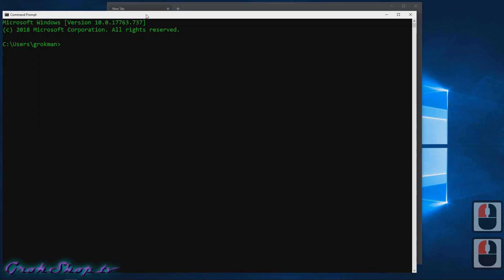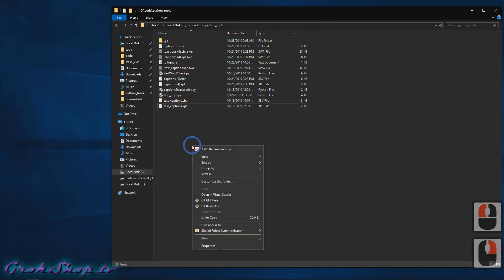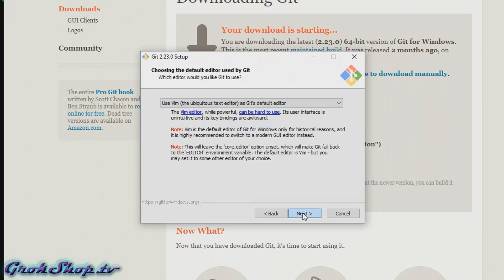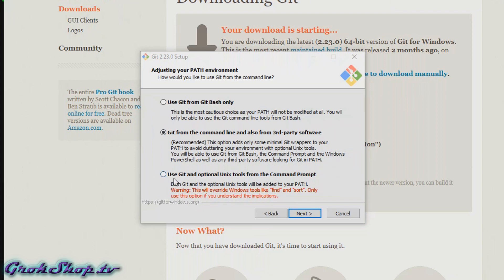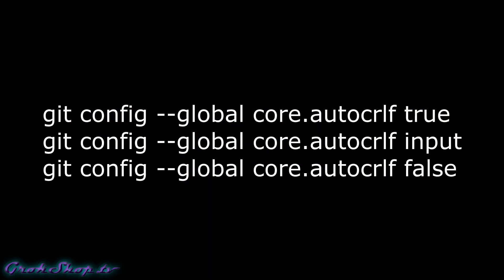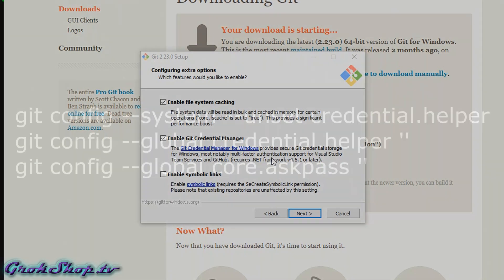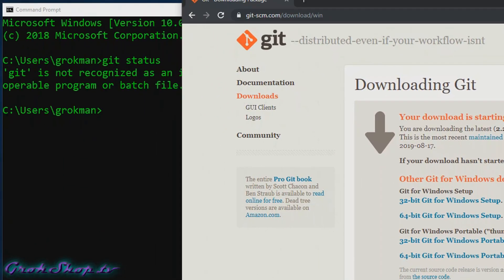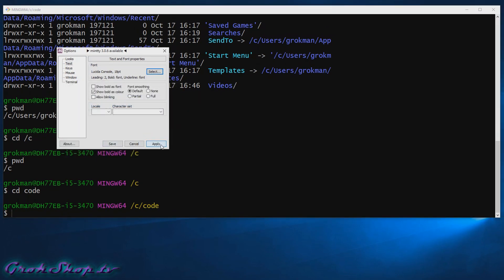Git: How to Download & Install Git on Windows 10 & Choose Install Options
A tutorial and how-to demonstration of a download and installation of Git on Windows 10 64 bit.  All install options are discussed in some detail in a step-by step fashion.  The Bash shell, MinTTY, and MinGW 64 bit are briefly discussed & the configuration / install options are considered.

Change default text editor:
git config --global core.editor "'C:\Windows\gvim.bat' -f -i NONE"

Change SSL/TLS ("HTTPS Transport") library:
git config --global http.sslBackend schannel
git config --global http.sslBackend openssl

Change line ending conventions:
git config --global core.autocrlf true
git config --global core.autocrlf input
git config --global core.autocrlf false

Enable / Disable file system caching:
git config core.fscache true
git config core.fscache false

Disable Git Crendential Mapper:
git config --system --unset credential.helper
git config --global credential.helper ''
git config --global core.askpass ''